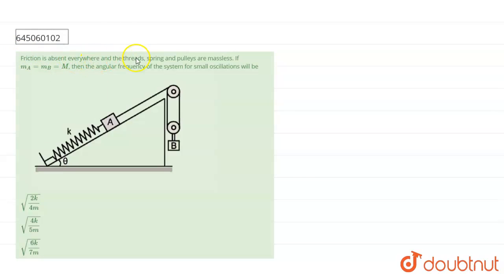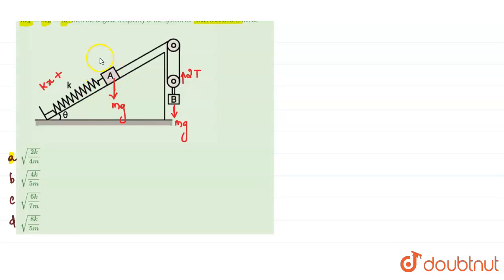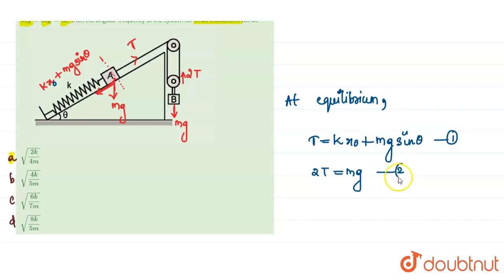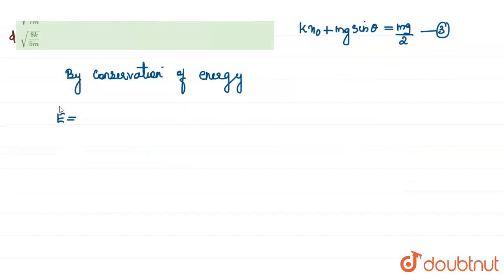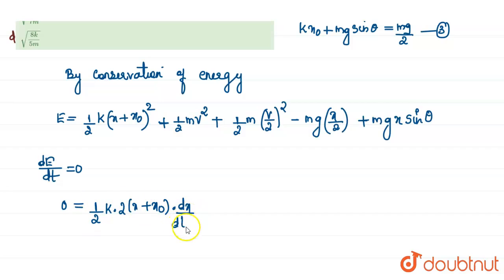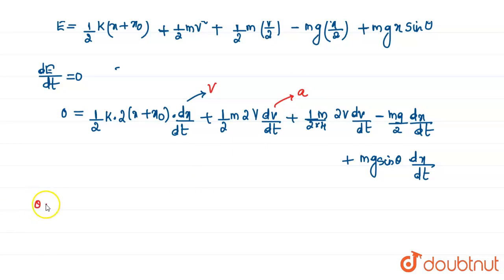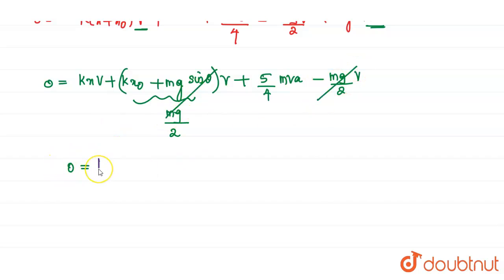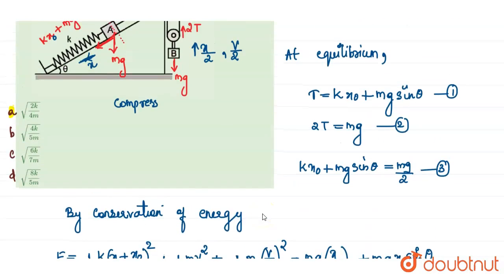Friction is absent everywhere and the threads, spring and pulleys are massless. If m_(A) = m_(B)...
Friction is absent everywhere and the threads, spring and pulleys are massless. If m_(A) = m_(B) = M, then the angular frequency of the system for small oscillations will be
Class: 12
Subject: PHYSICS
Chapter: JEE MOCK TEST 13
Board:NEET

👉 Have Any Query? Ask Us.